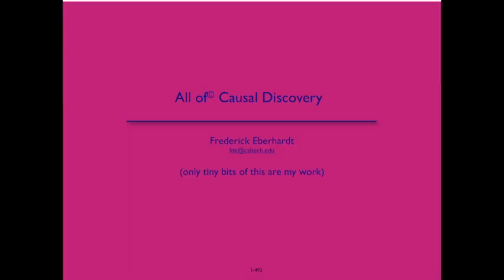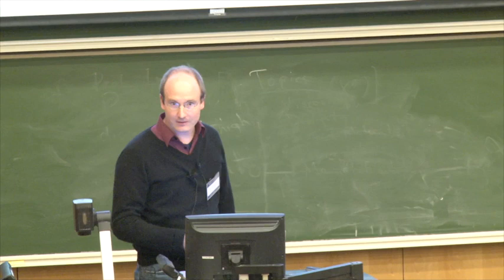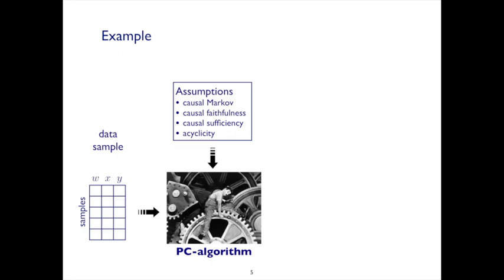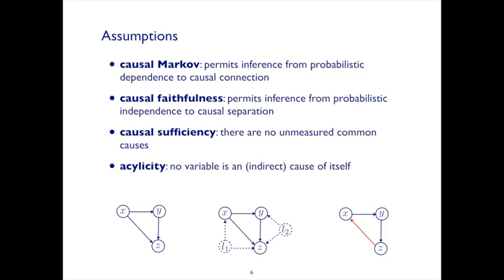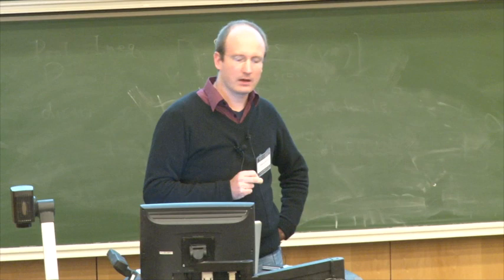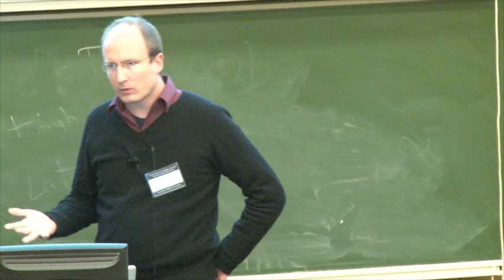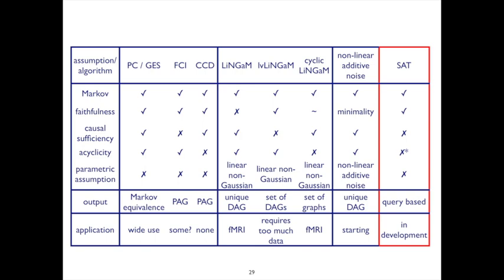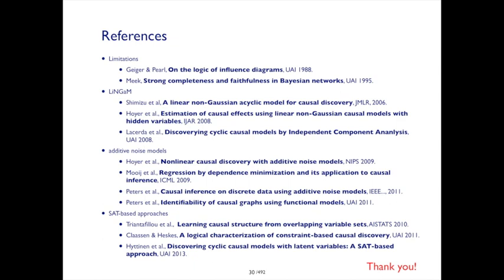All of causal discovery - Frederick Eberhardt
This talk is part 5 of the Workshop on Case Studies of Causal Discovery with Model Search, held on October 25-27, 2013, at Carnegie Mellon University.

Speaker:
Frederick Eberhardt

Title:
All of causal discovery

Abstract:
This talk will be a 40min attempt to survey the latest methods and approaches to causal discovery. I will try to at least bring out some of the crucial underlying ideas and assumptions and indicate where the methods have been applied. Errors of omission and commission will, I fear, be inevitable. Hopefully more of the former than the latter.

Link to slides:
TBA

Workshop description:
Computer scientists, statisticians, and philosophers have created a precise mathematical framework for representing causal systems called "Graphical Causal Models." This framework has supported the rigorous description of causal model spaces and the notion of empirical indistinguishability/equivalence within such spaces, which has in turn enabled computer scientists to develop asymptotically reliable model search algorithms for efficiently searching these spaces. The conditions under which these methods are practically useful in applied science was the topic of this workshop. The workshop brought together scholars from genetics, biology, economics, fMRI-based cognitive neuroscience, climate research, education research, and several other disciplines, all of whom have successfully applied computerized search for causal models toward a scientifically challenging problem. The goals for the workshop were: (1) to identify strategies for applying causal model search to diverse domain-specific scientific questions; (2) to identify and discuss methodological challenges that arise when applying causal model search to real-world scientific problems; and (3) to take concrete steps toward creating an interdisciplinary community of researchers interested in applied causal model search. We welcomed junior scholars and graduate students, and we hosted a free introductory tutorial on model search the first morning of the workshop.

Funding for this workshop was provided by the National Science Foundation, grant SES1156001, and by the Center for Formal Epistemology at Carnegie Mellon University. Thanks to their support, we were able both to host the workshop, and also record it, making it accessible to a larger audience.